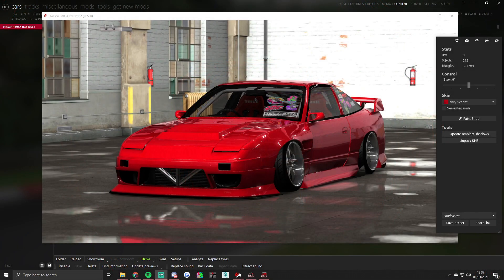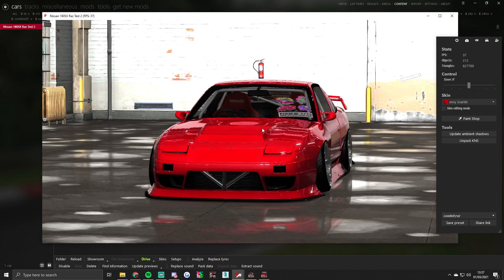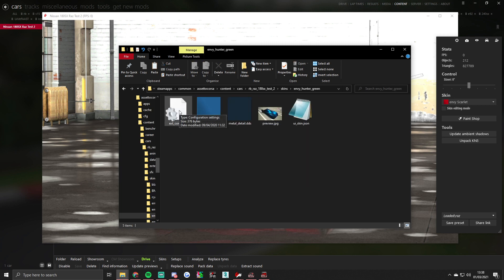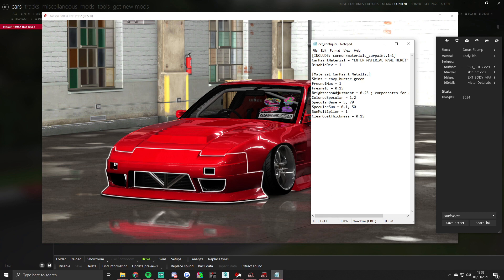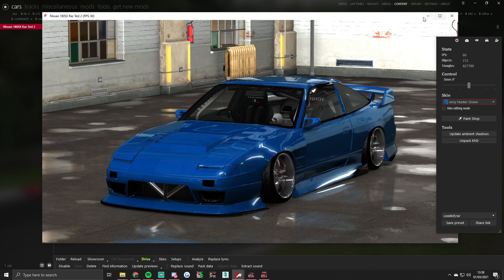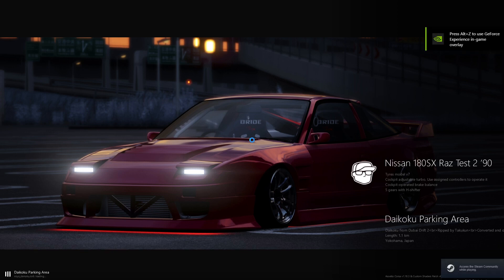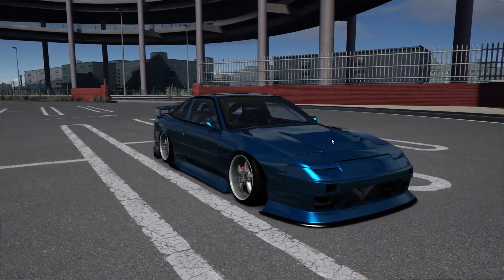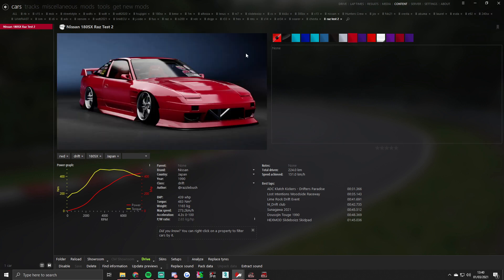Assetto Corsa CSP Paints Basics! (How To)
Little video on how to get csp paints working. If the video wasn't helpful just dm me im always happy to help!